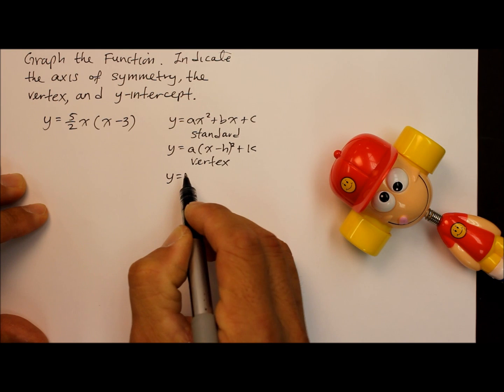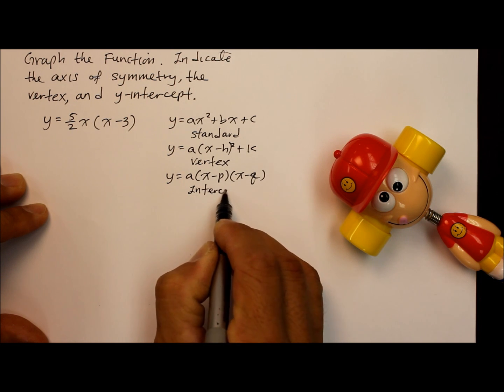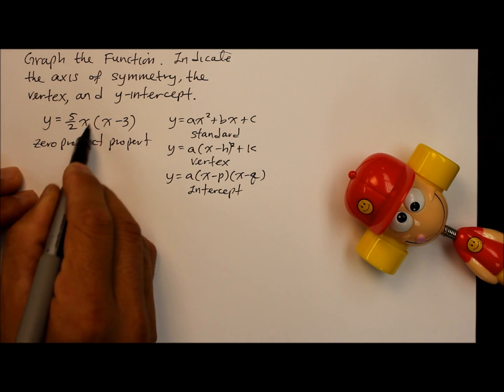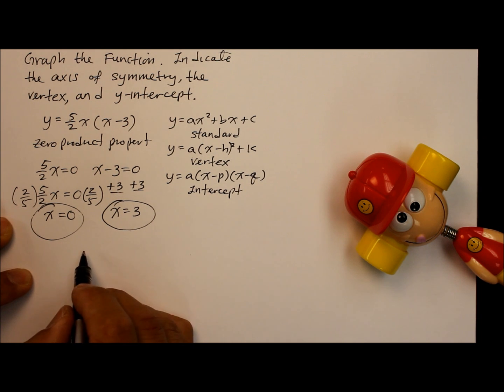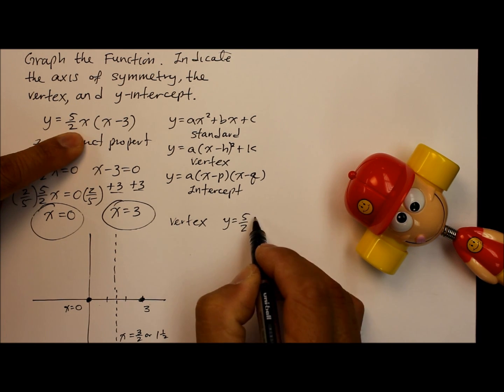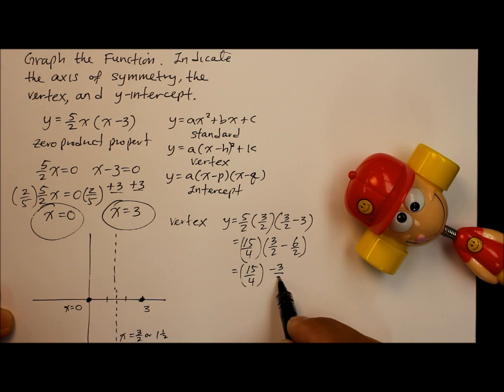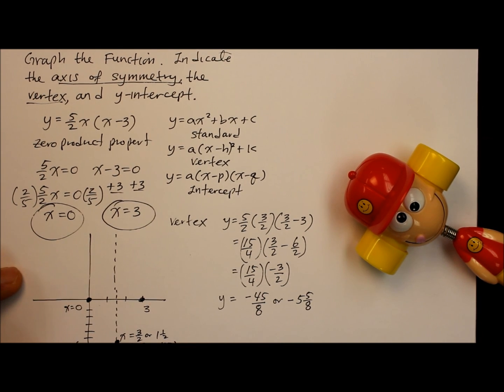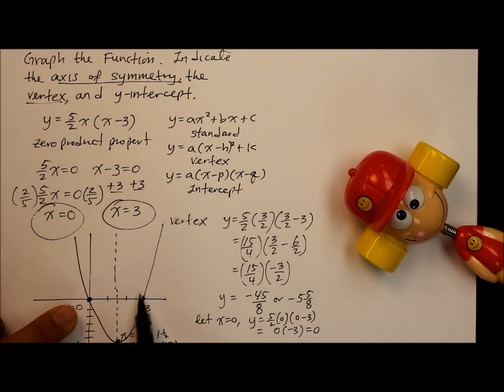203A2 Graph Quadratic Function in Intercept Form (Extension)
This instructional video is a response to students' confusion between Vertex Form and Intercept Form.